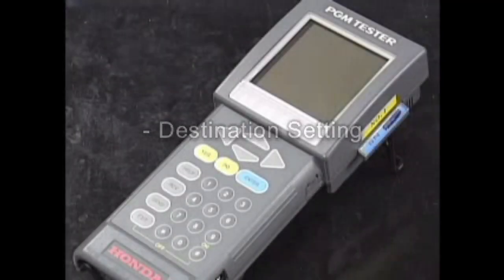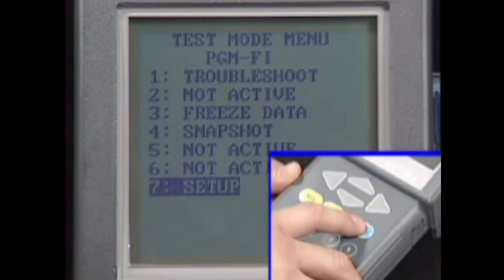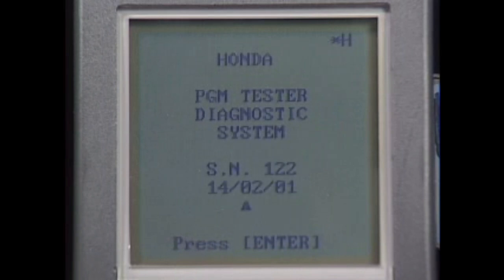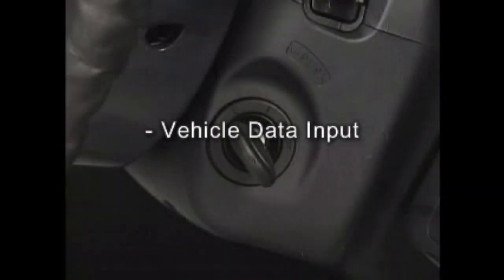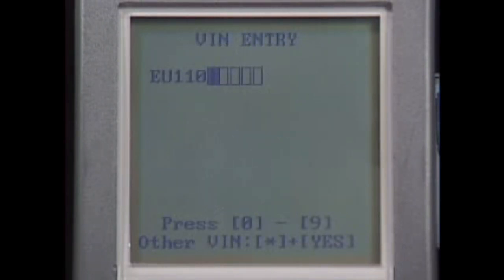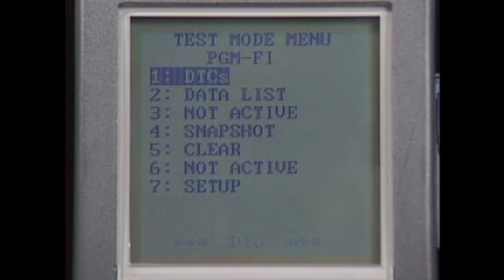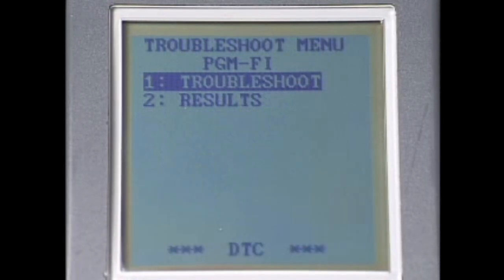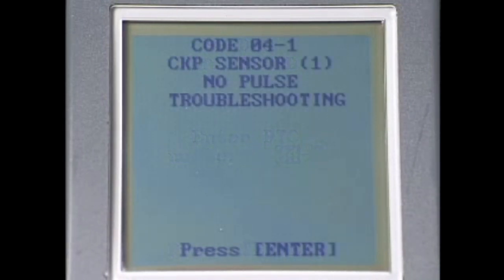car scanner operation/how to use the car scanner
car scanner operation
how to use car scanner